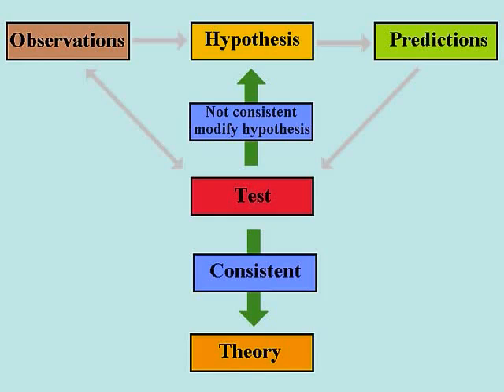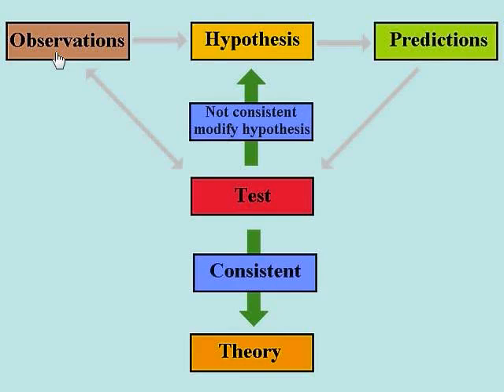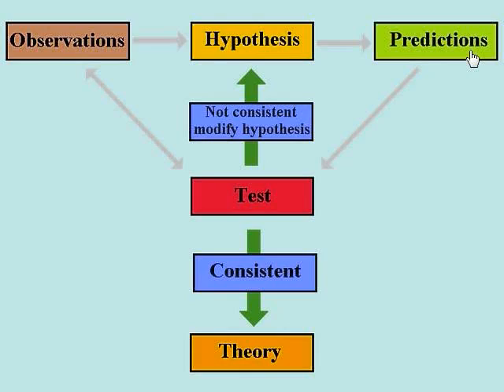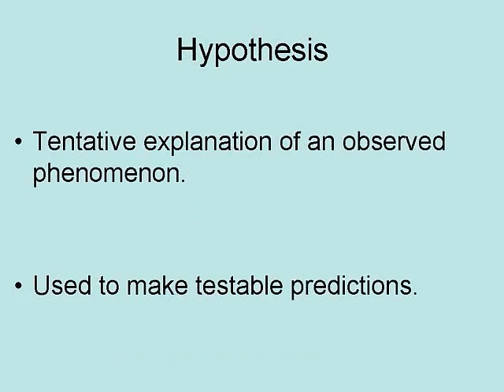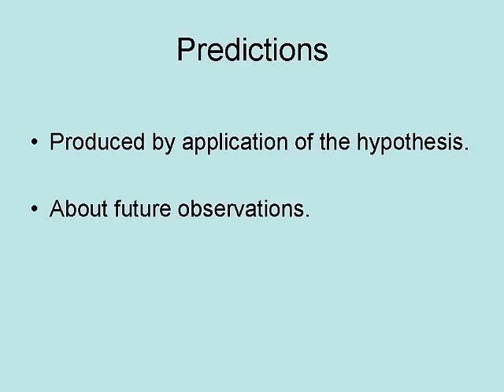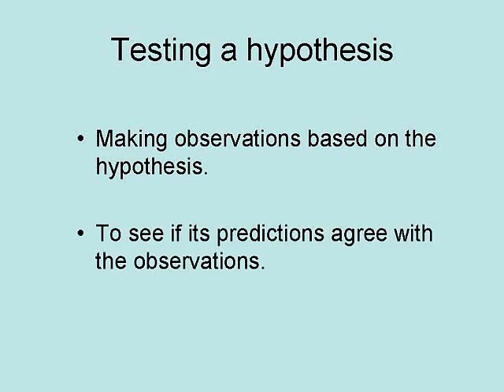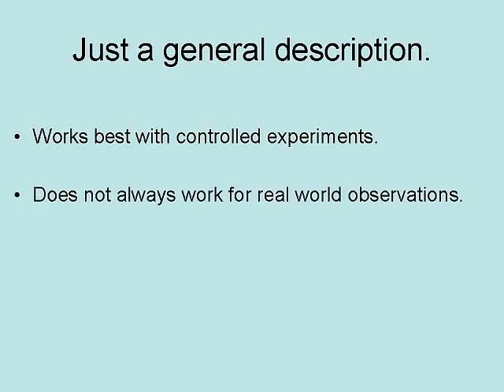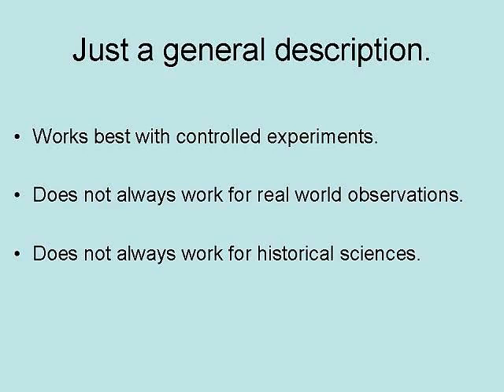The Scientific Method